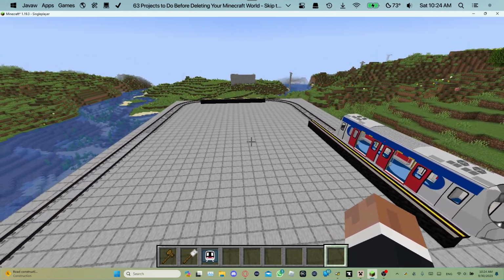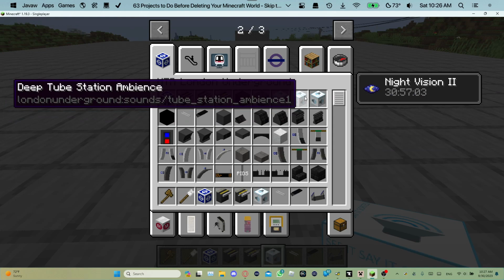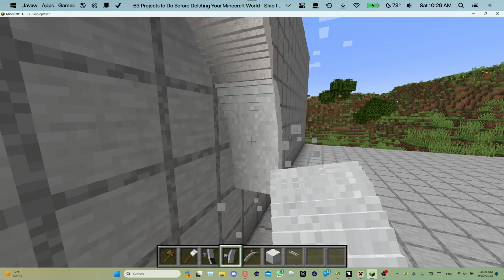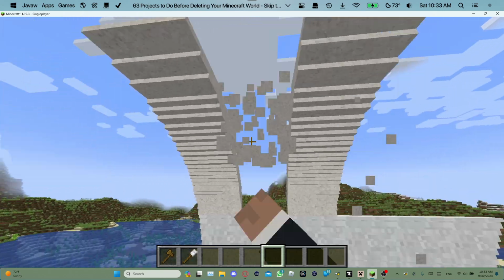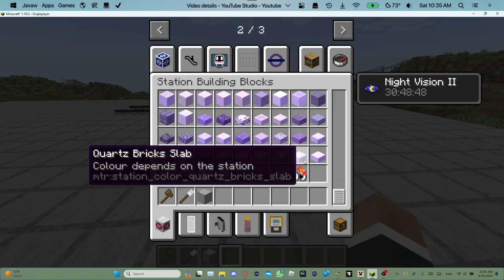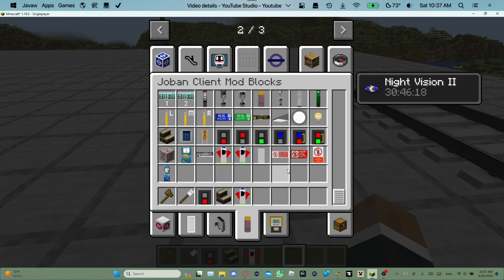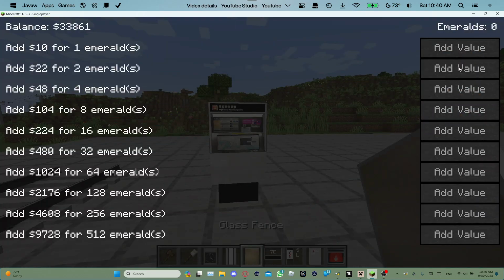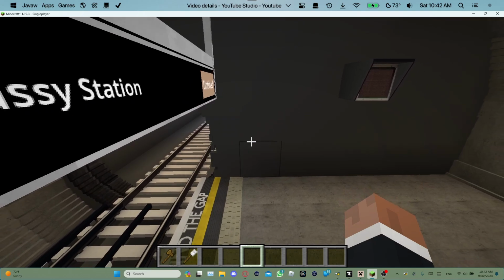Minecraft Transit Rail Modpack Overview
Links From Video:
(NOTE: You only need the minecraft transit rail mod to follow this tutorial, this modpack is only if you want the exact same mods as me)

to recieve notifications when we post a new video and dont forget to join our
Discord server!